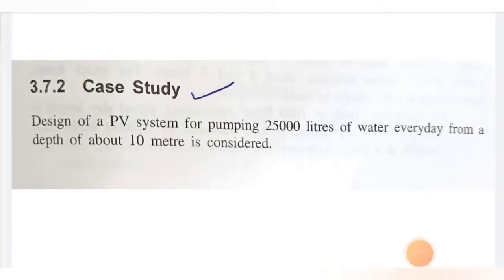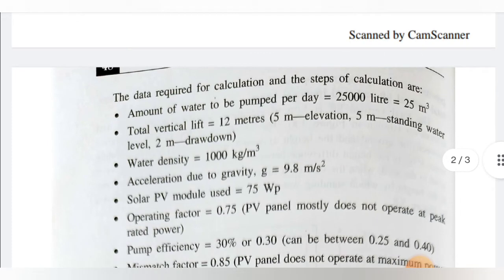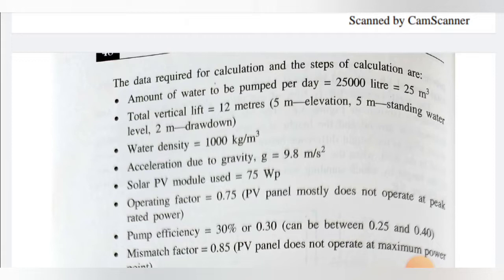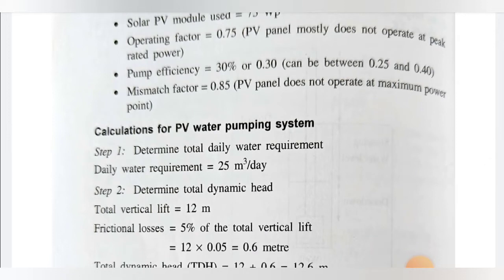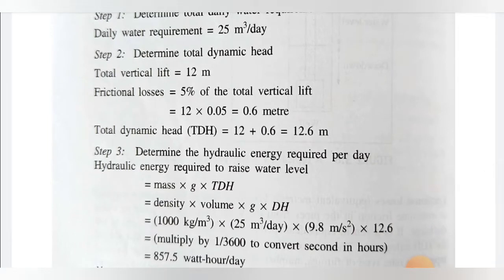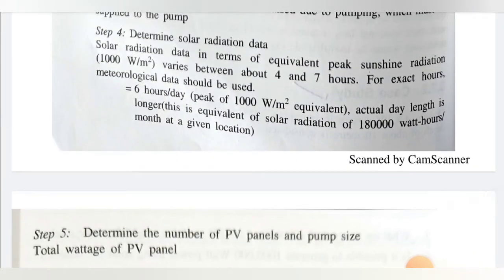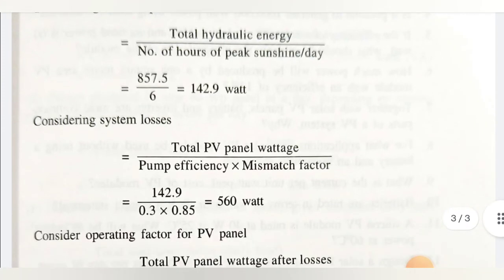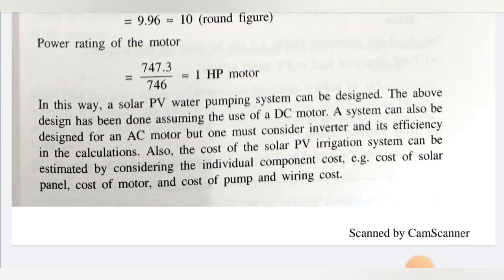Case Study solar water pumping system 2